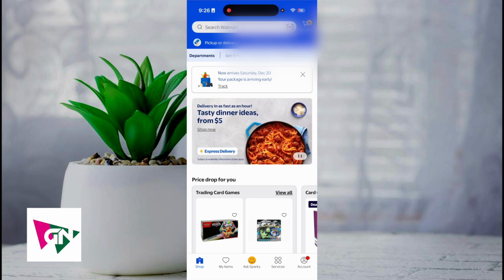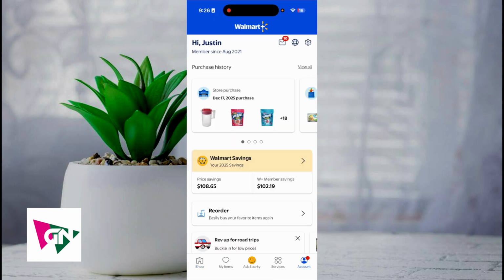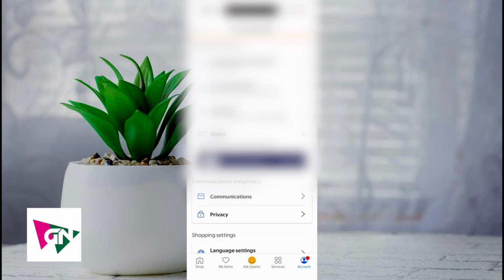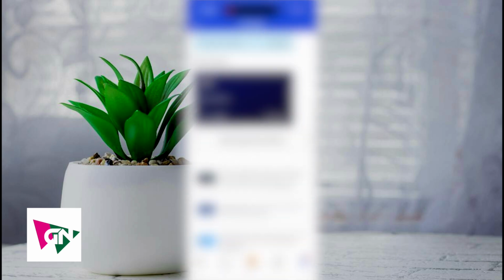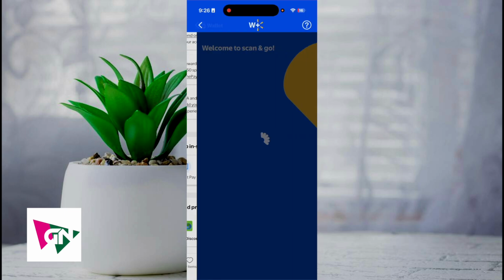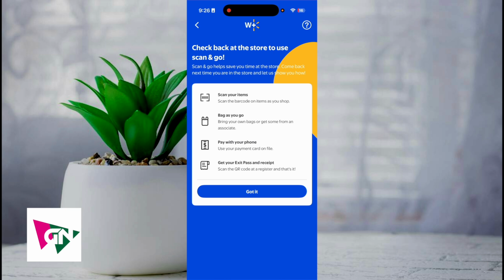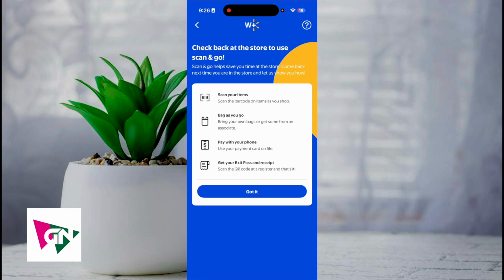How To Find Scan And Go On The Walmart App: Easy Guide!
Want to shop faster with Walmart’s Scan & Go feature? This easy guide shows you how to find and use Scan & Go in the Walmart app step by step. Learn how to scan items as you shop, pay directly from your phone, and skip long checkout lines. Perfect for saving time and making your Walmart shopping experience more convenient.